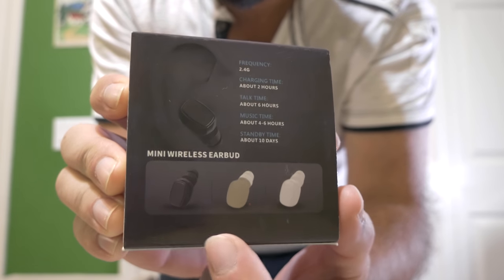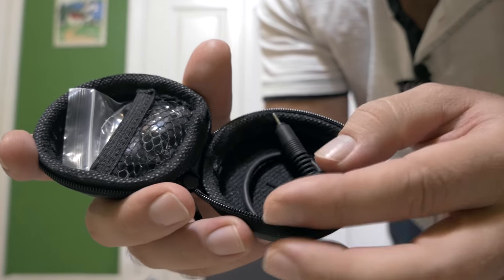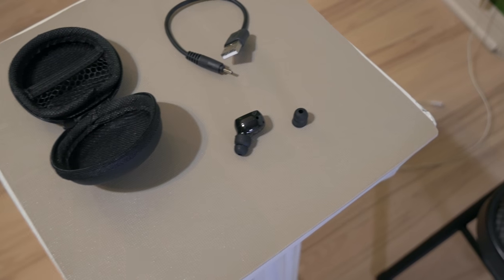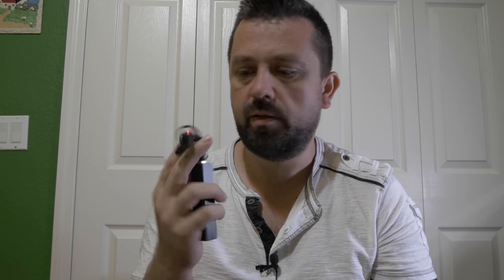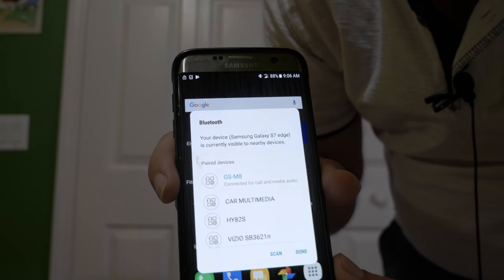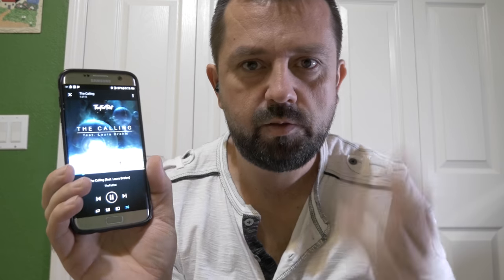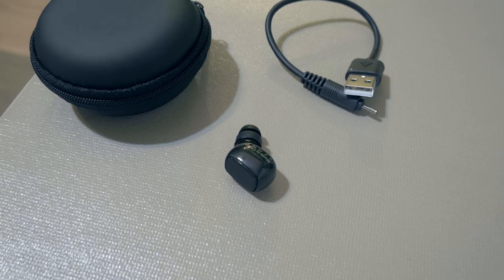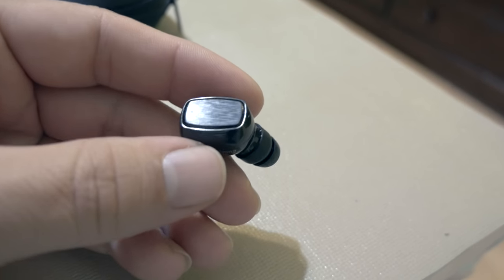Mini Bluetooth Earpiece - Wireless Headphone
Wireless Bluetooth Earbud with Small&Comfortable:The mini bluetooth headphone is perfect fit in ear, always offer the most comfortable wearing for you. Only 3g for one, Lightweight but not easy to slip out, also suitable for left and right ears. Very convenient to use when driving, exercise and a lot of occasions.
Bluetooth earbud with Long Battery Life: The Bluetooth headset bulit-in 60 mah big capacity Li-ion battery, Up to 16Hrs talking time, 4-6 Hrs music time,10 days steady time by 2 hours single charging.
Bluetooth earphone with Premium Sound Quality:Bluetooth 4.1 vision+ERD, Built-in HD Microphone with advanced noise canceling technology blocks disruptive background noise, offers crystal clear audio and natural sound and connects up to 33 ft/10m away in open space.
Wireless Headphone with Dual Device Pairing & Widely Connection:Faster pairing with dual devices pairing, 33ft transmission and compatible with most of Bluetooth enabled device ,such as iPhone X / iPhone8/ iPhone 8 Plus iPhone 7 / iPhone 7 Plus / iPhone 6s / iPhone 6s Plus ; Samsung Galaxy 8 / Note 8 / 5 / S7 Edge ; Moto Z / HTC 10 / HTC Desire 10 / ASUS Zenphone 3 / Huawei P10 / 9 Honor8, etc.